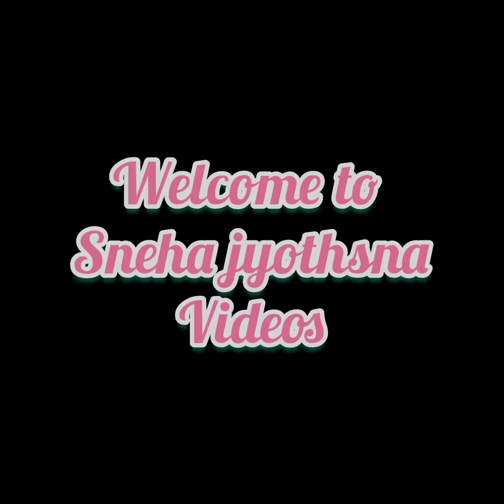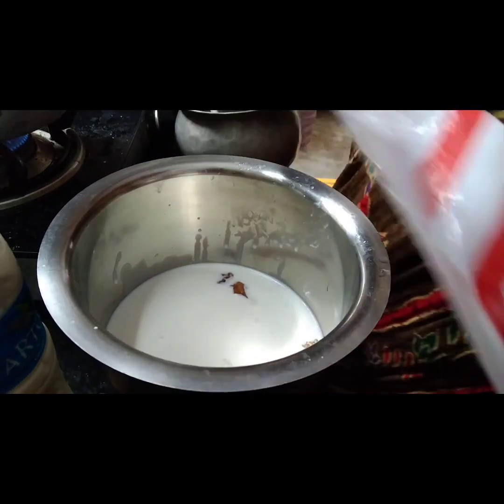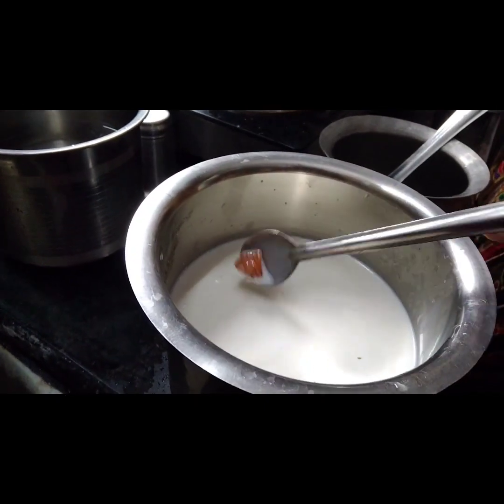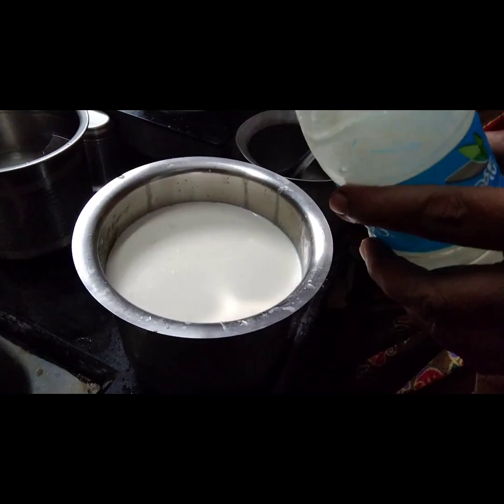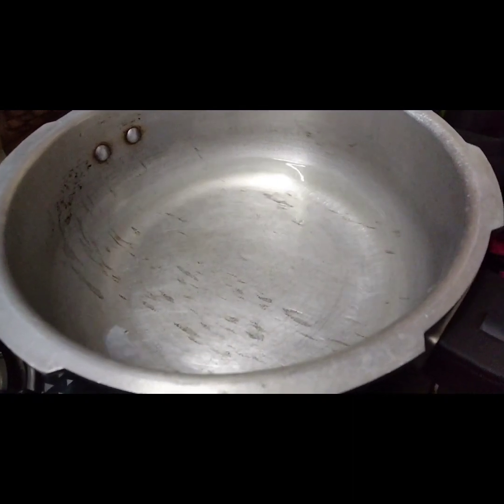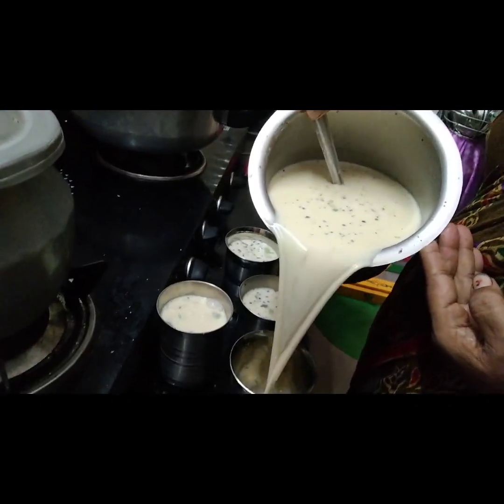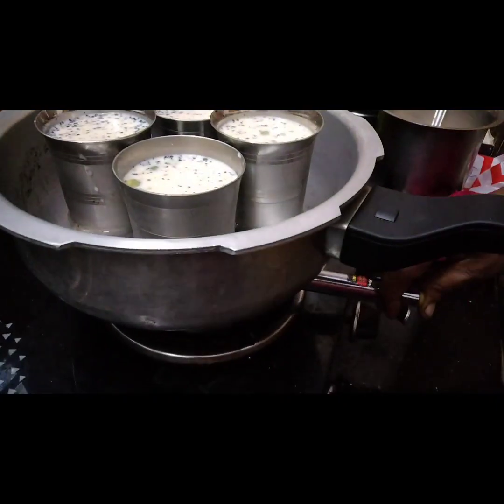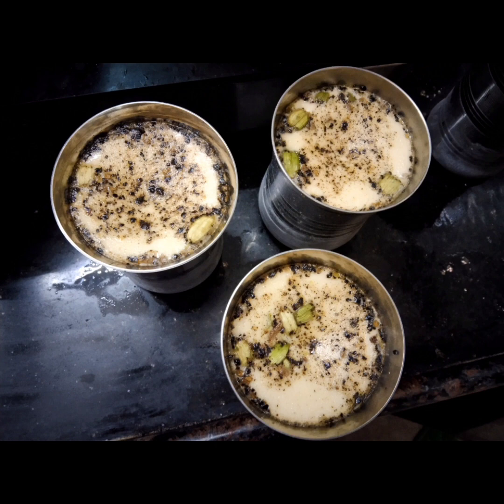How to make junnu recipe within 10 minutes||# milk pudding#sneha jyothsna videos#Andra spl sweet#